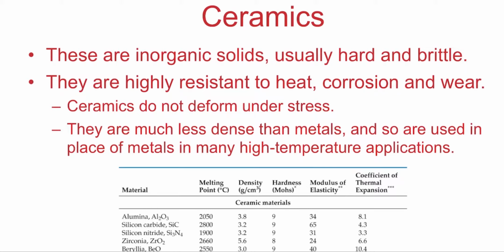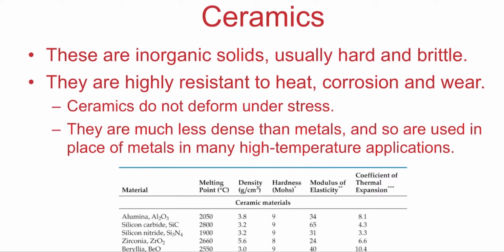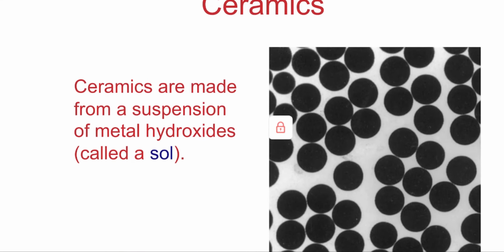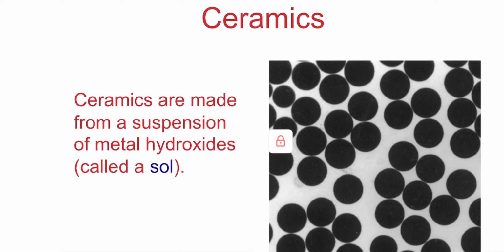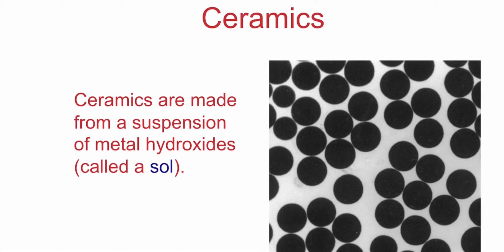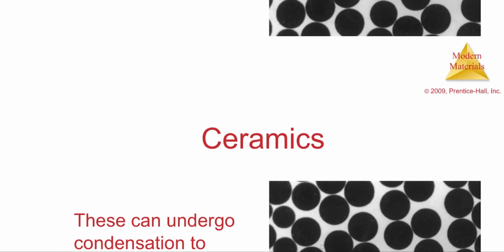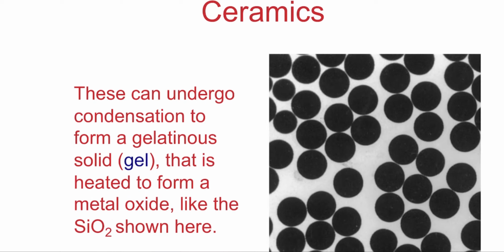12.4 Lecture Video Ceramics